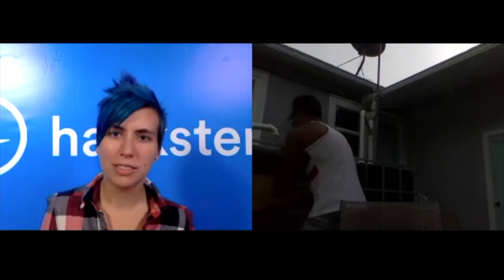Hackster Café: Raincube with Anthony Paglino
The water collection, storage, and exchange system that brings neighborhoods together and fights resource depletion. Now looking to build a network in Florida! // raincube.io //